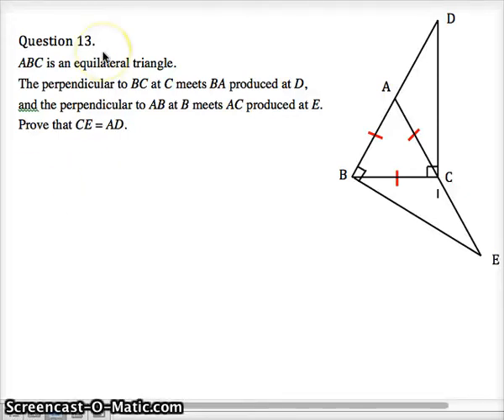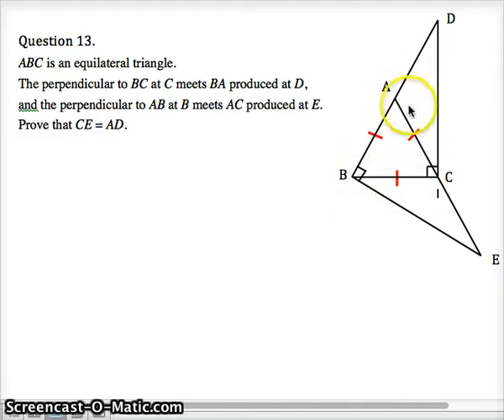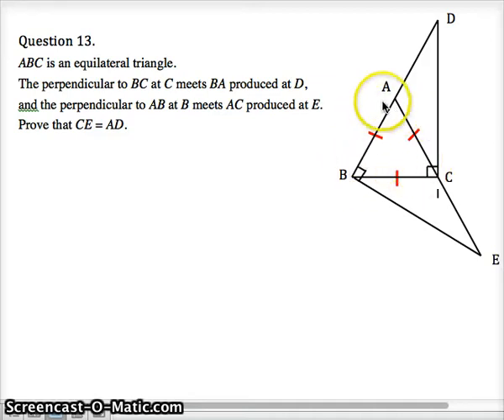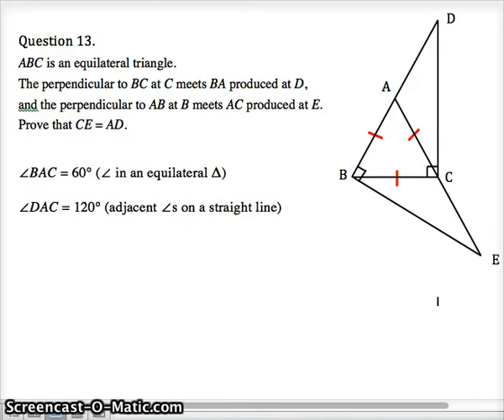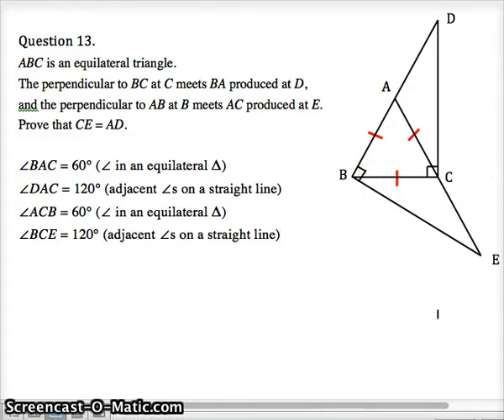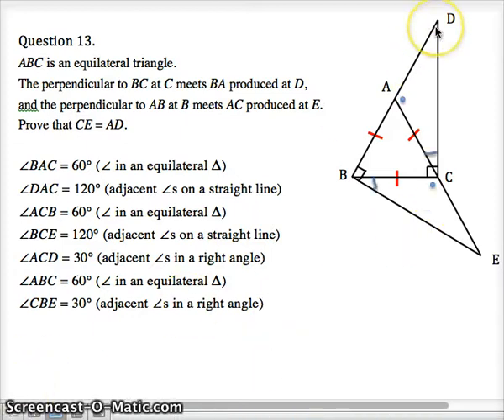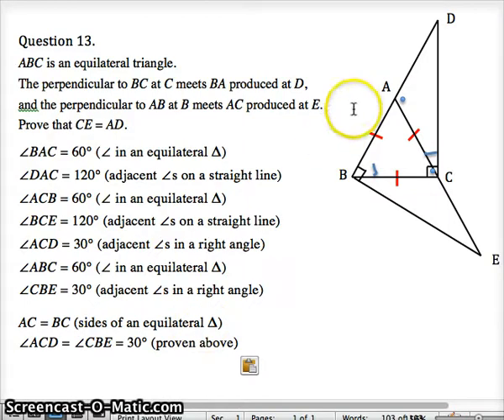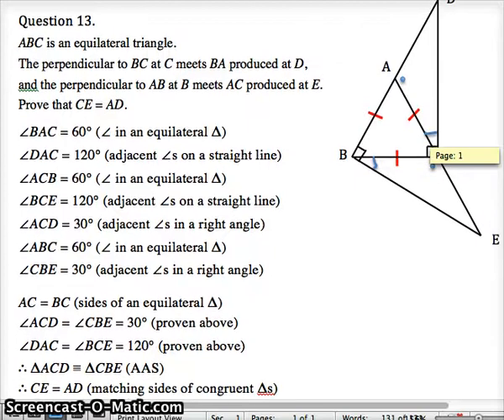Ex 4 6 Q13